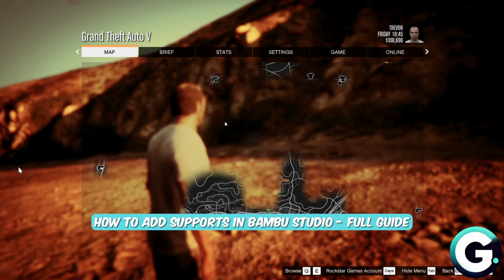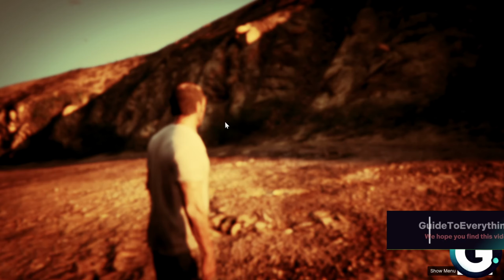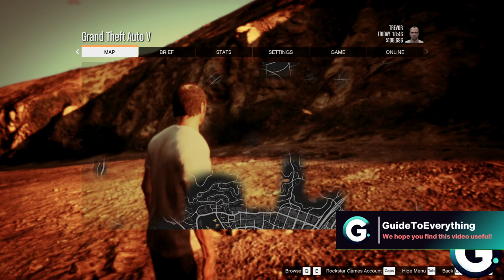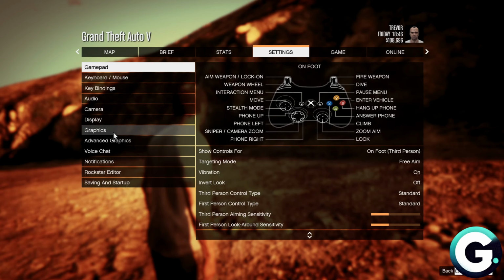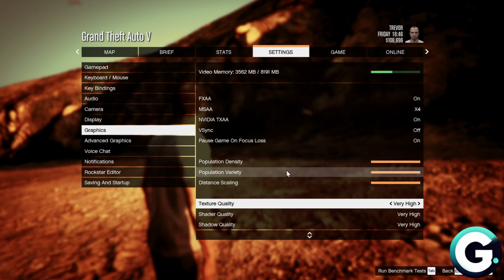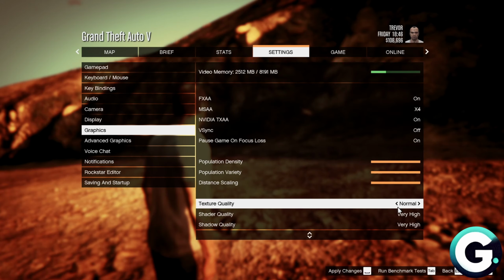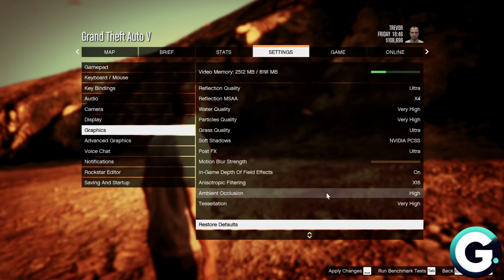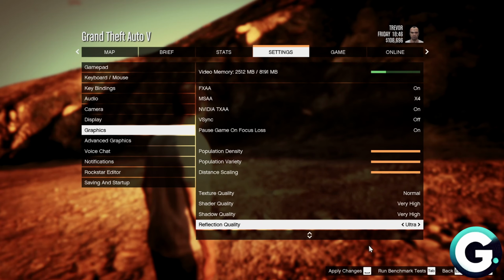How To FIX Textures, Invisible Roads Not Loading In FiveM (EASY) 2026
How To FIX Texture Not Loading In FiveM (EASY) 2026
How To FIX Texture Not Loading In FiveM (EASY) 2026 shows how to resolve invisible roads and missing texture issues. Follow the steps to clear cache, verify files, and check graphic settings properly. This helps restore normal visuals and smoother gameplay.